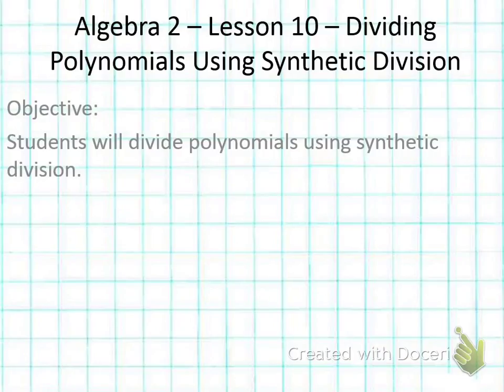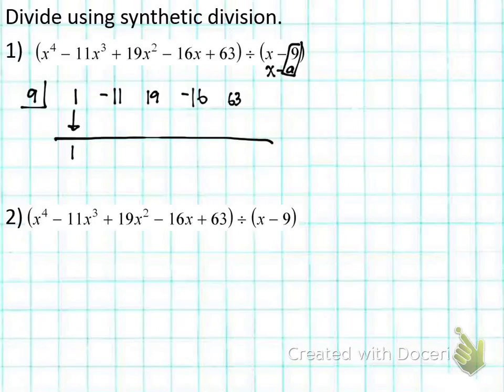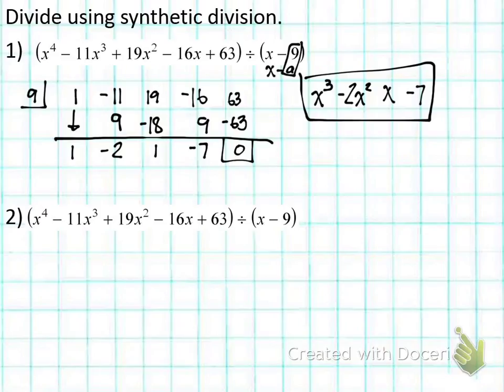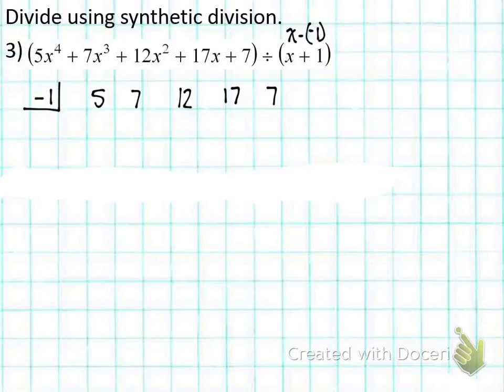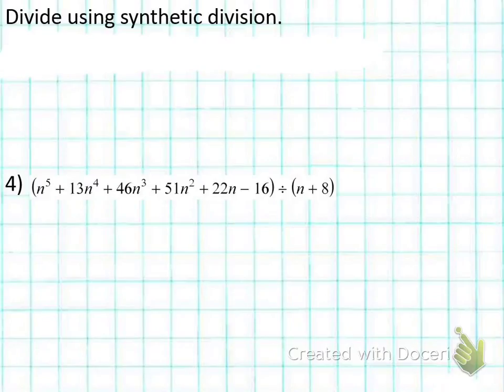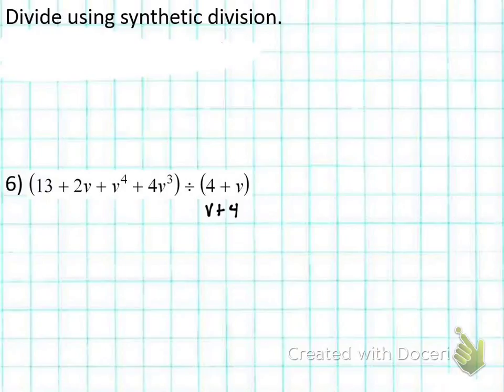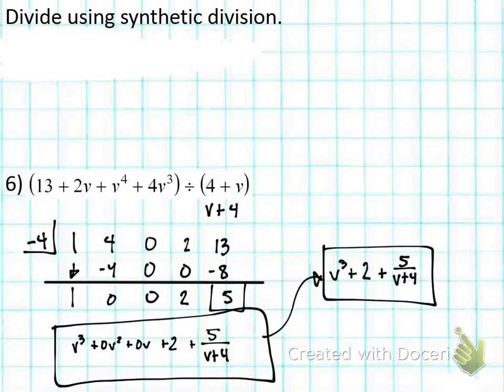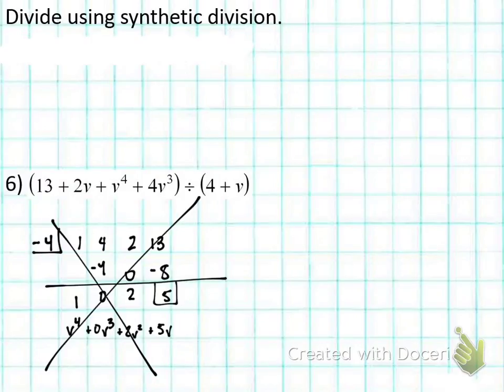Alg. 2 - 090815